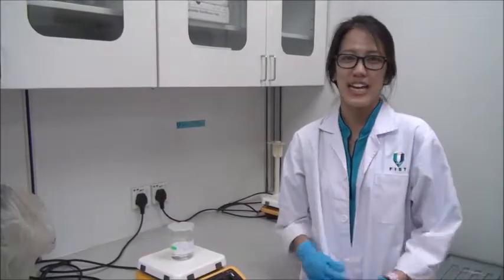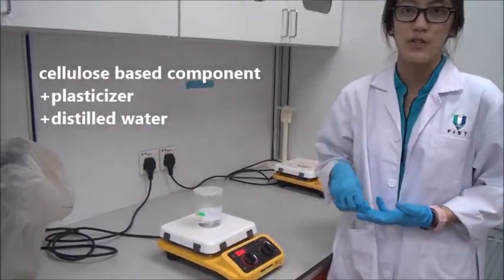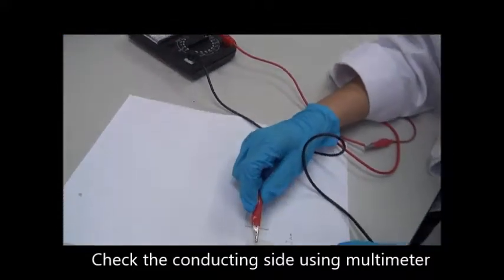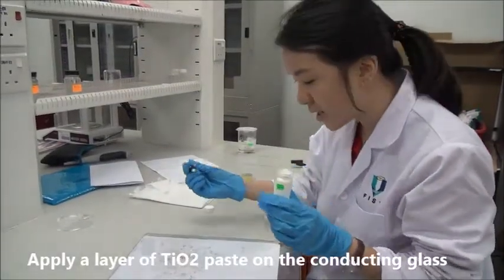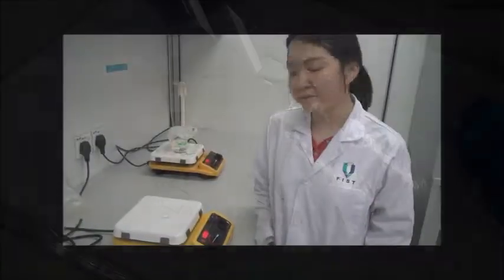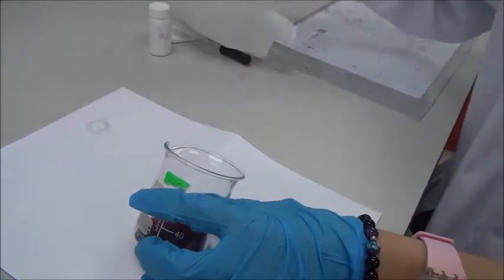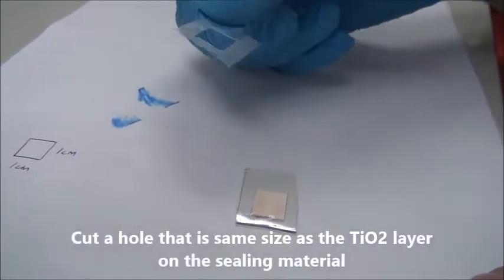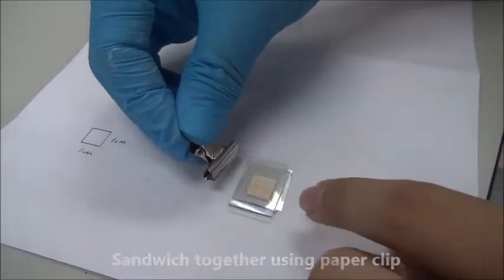eco friendly plastic electrolyte